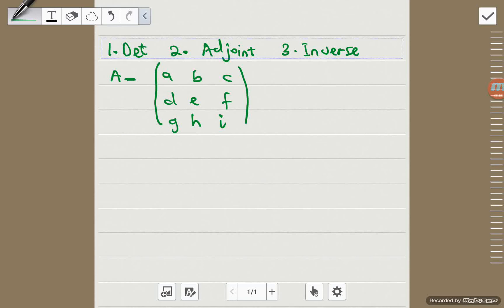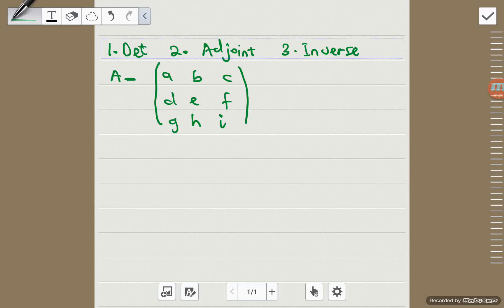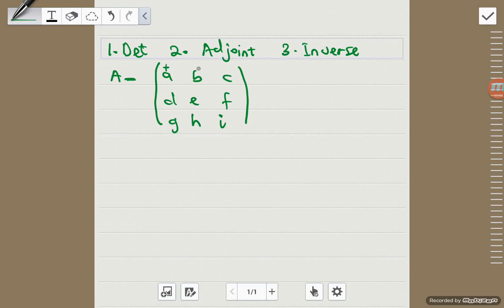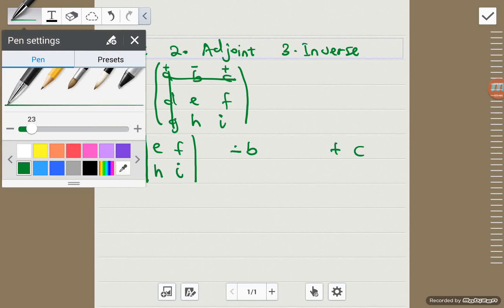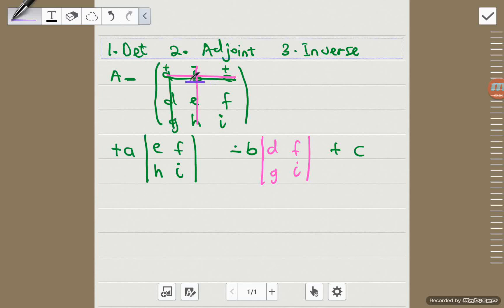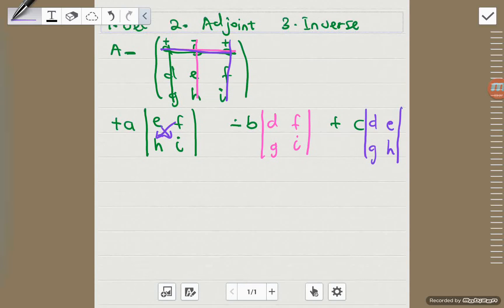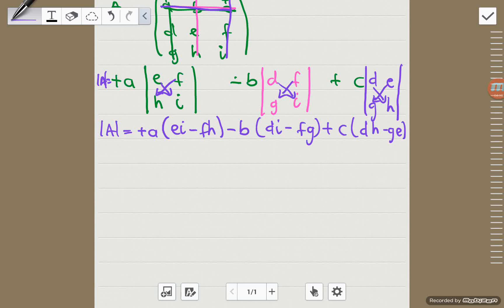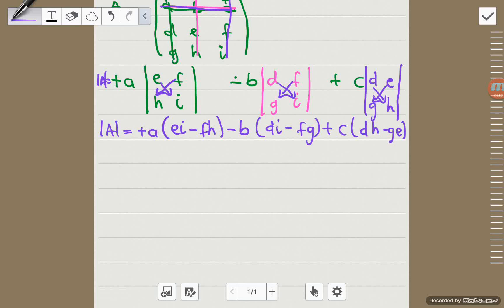Finding the determinant and inverse of a 3x3 matrix - part 1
Finding the determinant and inverse of a 3x3 matrix